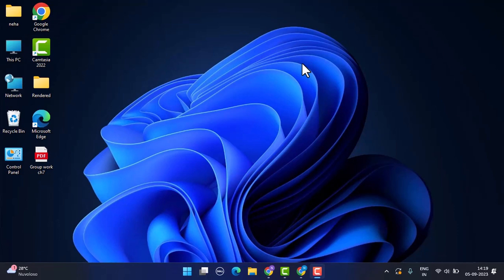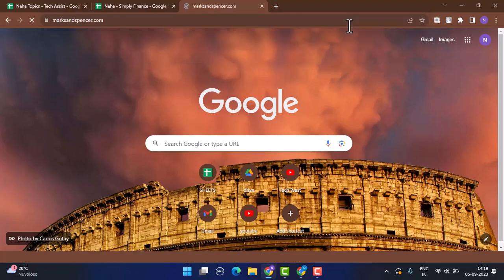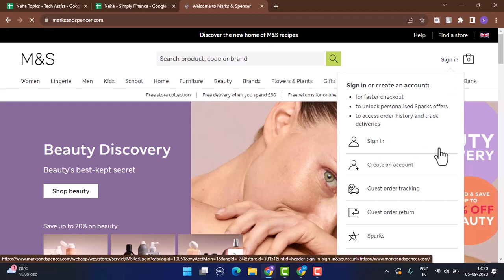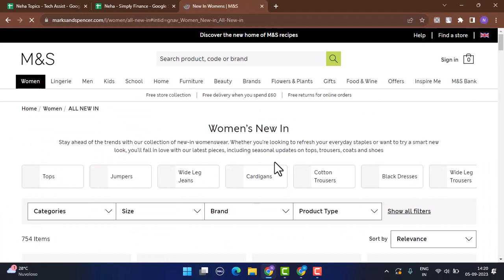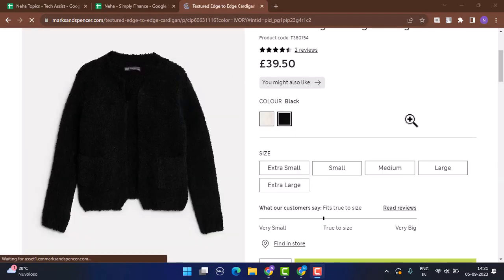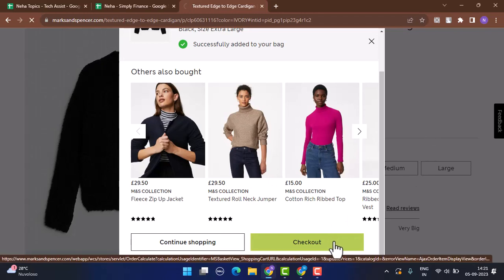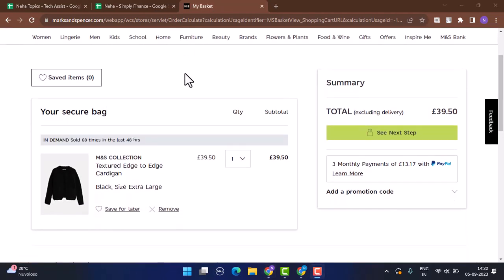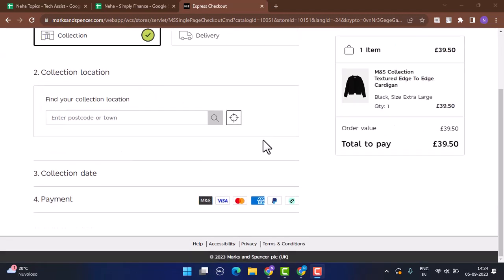How To Use M&S Gift Card Online | Redeem M&S Gift Voucher ! Use marks and spencer gift card online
In this video I'll walk you through the steps on how you can redeem and use M&S giftcard online.

Chapters / Timestamps
0:00 Intro
0:14 Redeem.
1:50  Outro.